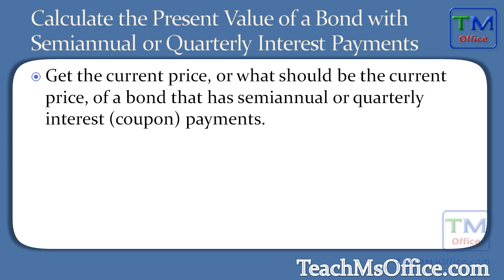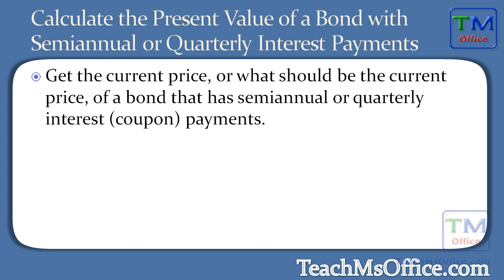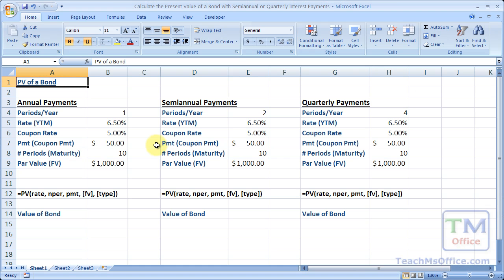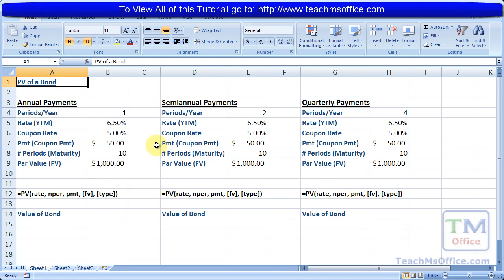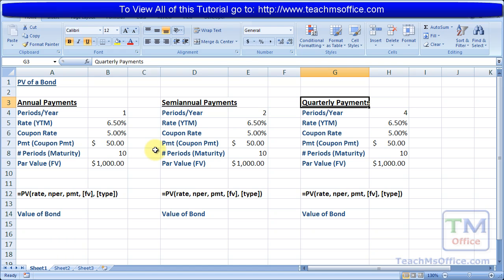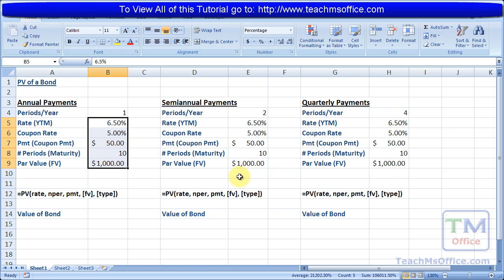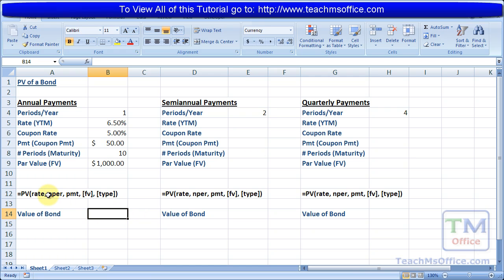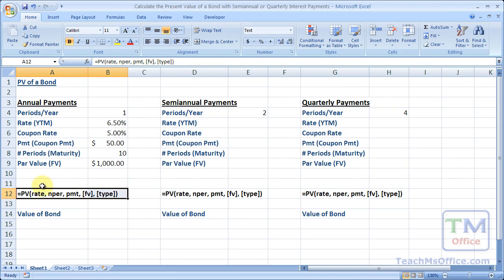Excel Finance - Calculate the Present Value of a Bond with Semiannual or Quarterly Interest Payments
for this and more tutorials and training in Excel and Microsoft office.

This Excel Finance tutorial shows you how to calculate the present value or price of a bond that has semiannual or quarterly interest (coupon) payments.  This is similar to calculating the price of an annual bond except that you have to alter the particular details of the bond to take into account the multiple payment periods per year.  This tutorial provides a step by step explanation of how to calculate the price of a bond with semiannual or quarterly interest payments as well as why there is a difference in the price of similar bonds that have different payment periods per year.